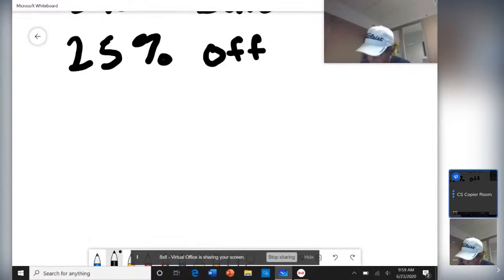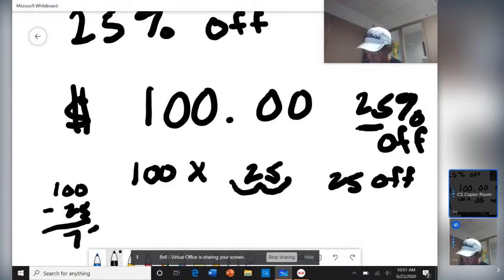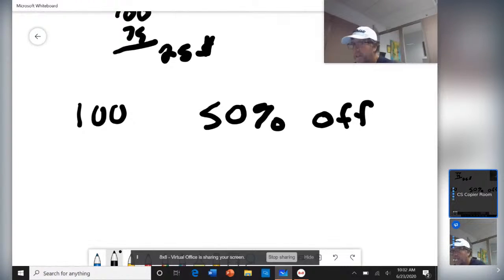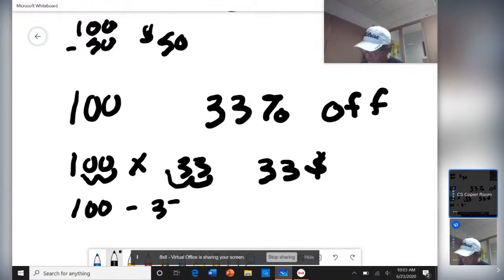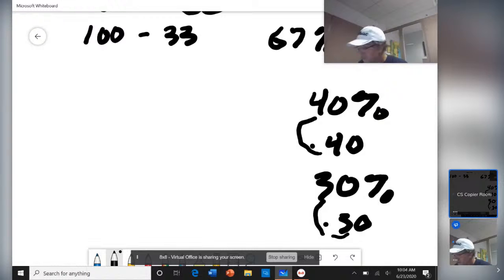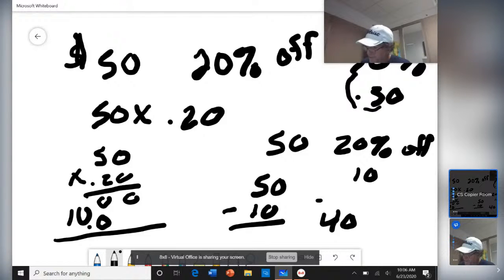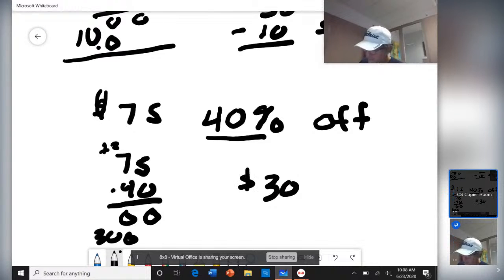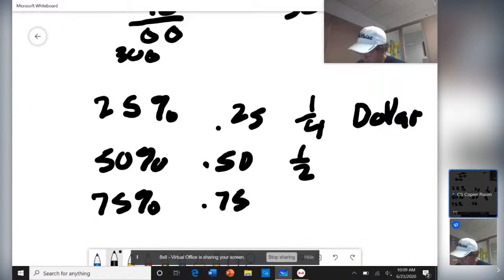patrick k Live Stream